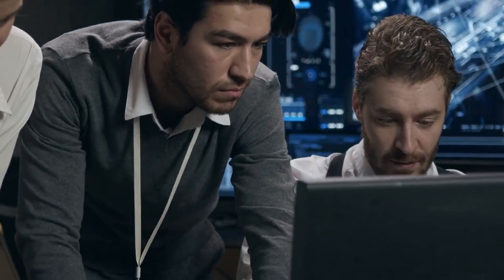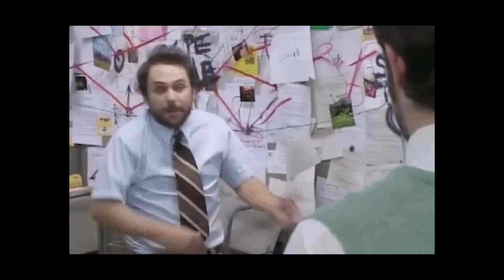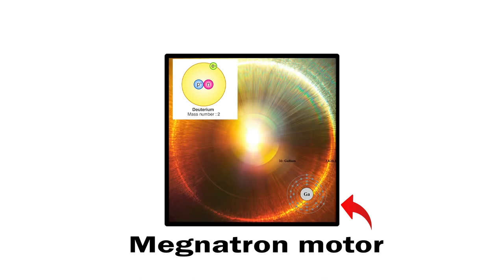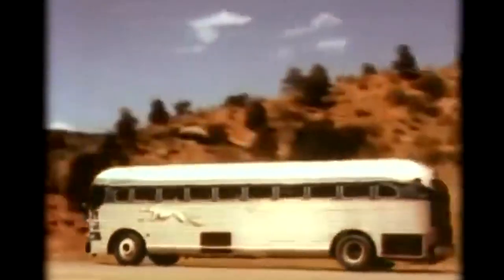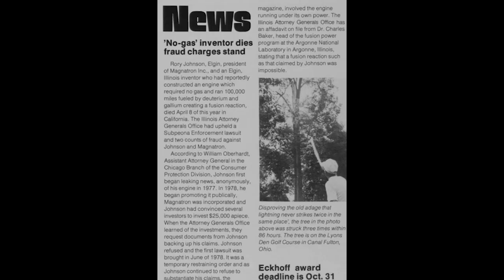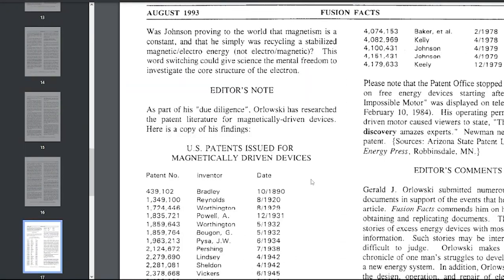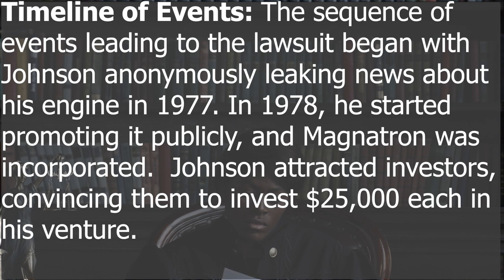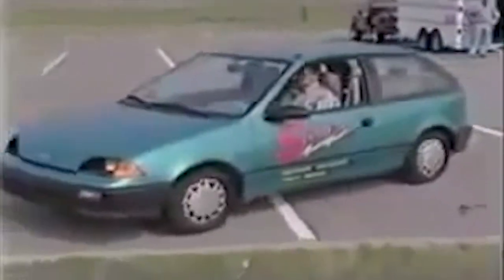Magnatron: The Story of an Engine that could Change the World, and its Suppression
This is going to be a crazy video, So I came across this topic on a conspiracy theory video, and one of the topics was an engine that apparently could run for 100000 miles on one refuel. The engine itself ran on a mix of 17 ounces of deuterium and an ounce and a half of gallium. Now to make it more interesting, the inventor died while in good health in his 50s from a heart attack.
In the late 1970s, a brilliant inventor named Rory Johnson, hailing from Elgin, Illinois, ignited a revolution that would reverberate across the realm of energy generation. At a time when the world was tethered to fossil fuels and traditional energy sources, Johnson dared to envision a future powered by the marvels of his own creation. His brainchild? A magnetic motor driven by cold fusion, laser activation, and a visionary propulsion method that defied the status quo.
Within the Magnatron, the movement of deuterium is meticulously guided through magnetic conduits. Upon interaction with gallium, acting as a potent electron donor, a cascade of events is set in motion. A focused light beam, emitted from a diffraction prism, triggers the fusion process as deuterium and gallium combine. This orchestrated fusion of atomic components begets the birth of a fresh atom, ushering forth a torrent of electrical energy that powers the magnetic motor. While the Magnatron remains hermetically sealed, the infusion of "light" materializes through photon energy harnessed from intricately linked coils. This orchestrated interplay essentially constitutes a pulsating, energy-generating system.
A photon, resembling a miniature football, embodies a parcel of electromagnetic wave energy. Its potency is the culmination of its frequency entwined with Planck's constant. When an electron orbits an atom's nucleus and descends to a lower, less energetic trajectory, it dispenses a photon imbued with energy mirroring the electron's descent. This phenomenon accounts for the dual nature of light and other electromagnetic energies like gamma rays and radar—now appearing as particles, then as waves.
This engine would be a technological masterpiece that harnessed the very essence of magnetism to produce an astounding 525 horsepower. It was a groundbreaking revelation, poised to transform the way the world thought about energy efficiency, transportation, and sustainability. Johnson's magnetic motor could propel a large truck or bus an astonishing 100,000 miles using a mere 2 pounds of deuterium and gallium as fuel. What Johnson achieved was years ahead of his contemporaries, preceding the emergence of cold-fusion technology from the likes of Pons & Fleischman and Dr. James Patterson.
Intrigued by the promise of his invention, Greyhound Bus Company entered negotiations with Johnson, envisioning a fleet of buses powered by his revolutionary engine. And apparently one of the employees of the bus company actually saw the motor running, This delighted the company and The potential for monumental fuel savings, reduced maintenance costs, and increased profits for Greyhound seemed tantalizingly within reach. However, unbeknownst to Johnson, his innovation had caught the attention of an unexpected adversary – OPEC. The oil giants keenly monitored any potential threat to their industry dominance, and Johnson's revolutionary technology marked him as their number one target.